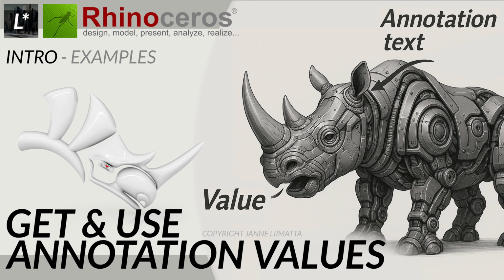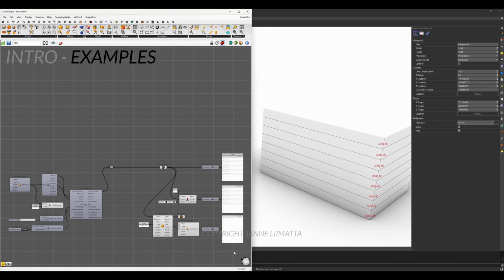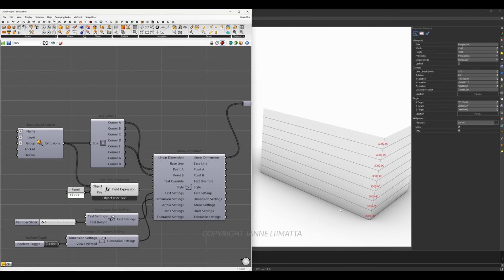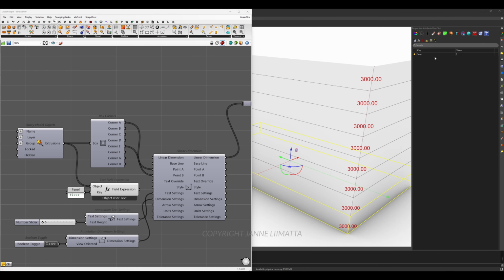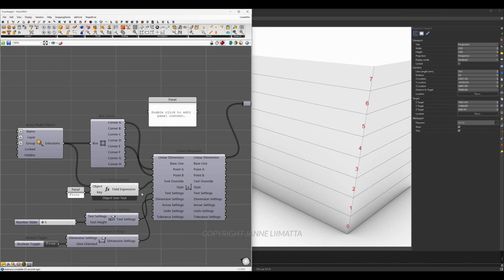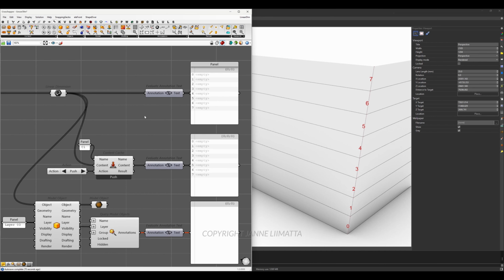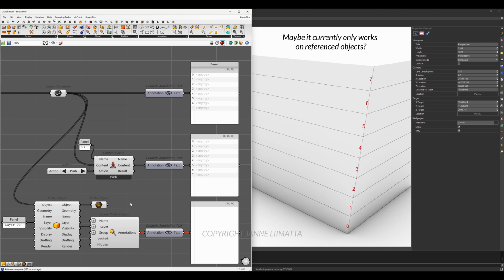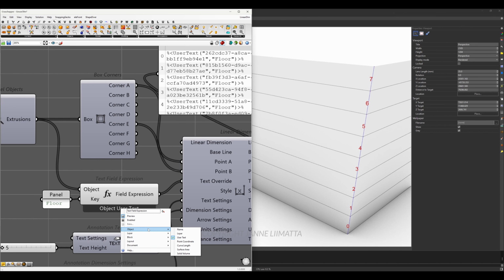Evaluate Annotation Text - Component explained - With examples - Grasshopper 1 - Rhino 8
How to use Evaluate Annotation Text to work with text expressions, a new Grasshopper 1 component in Rhino 8.